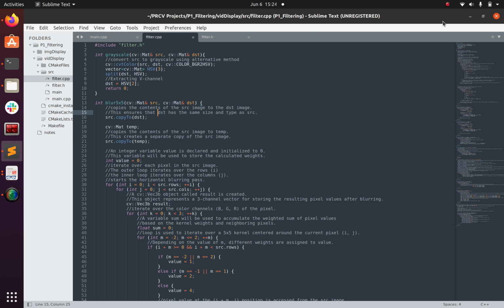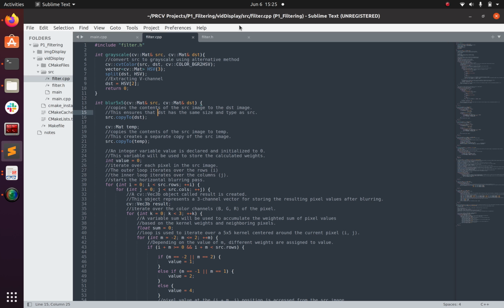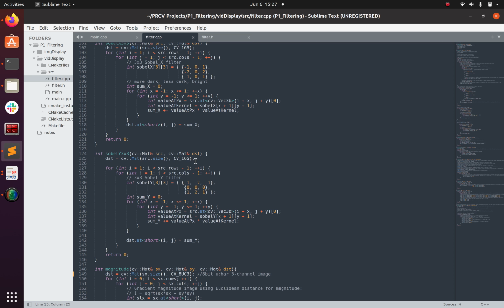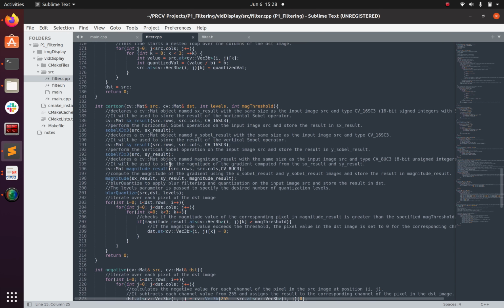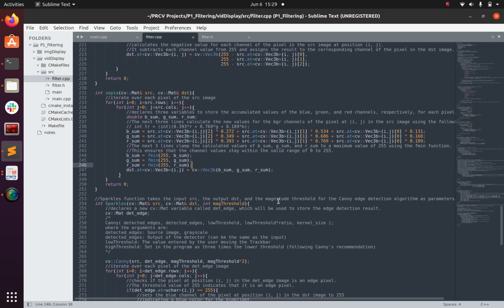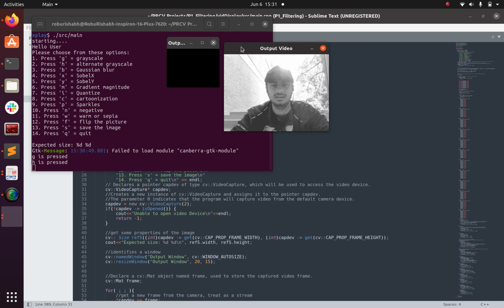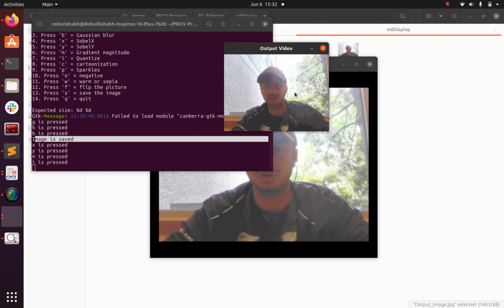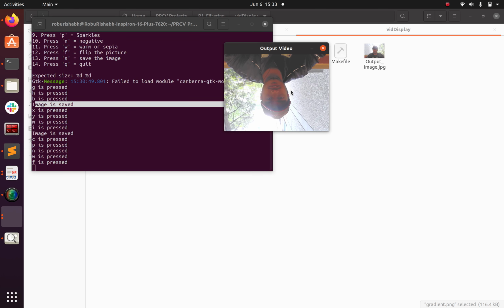Computer Vision & Image Processing Project : Real-time Filtering | Add filters to your photos!!!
In this project, I have Implemented series of filter function :
1. 5x5 Gaussian filter
2. 3x3 Sobel X and 3x3 Sobel Y
3. Generated a gradient magnitude image from the X and Y Sobel images
4. Blurred and quantized a color image
5. Live video cartoonization
6. Put sparkles into the image where there are strong edges
7. Produce Negative of the image
8. Give a reddish-brown/warm/sepia effect to the image